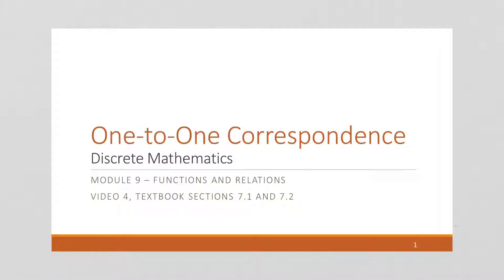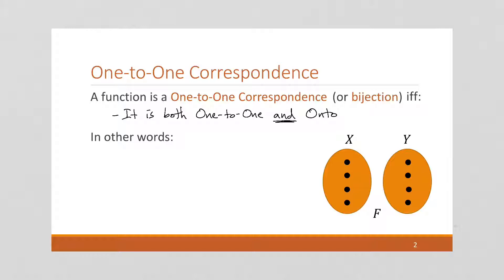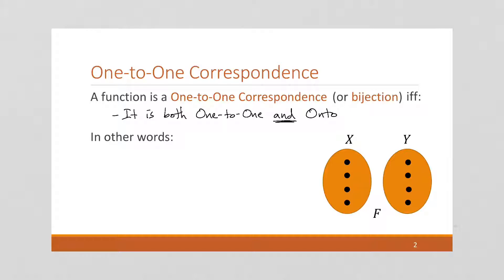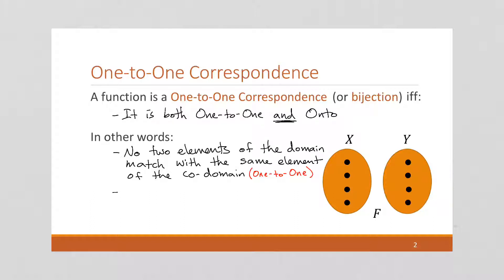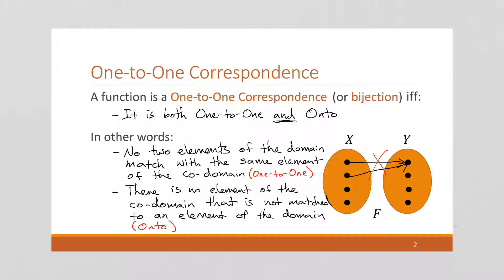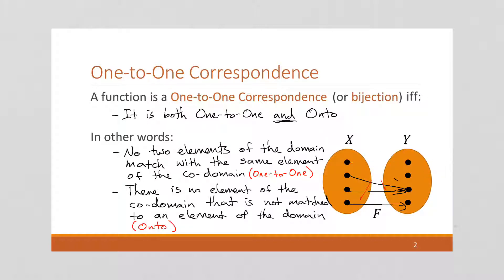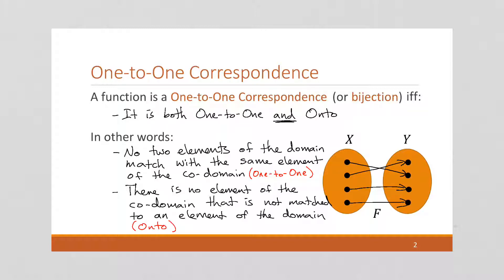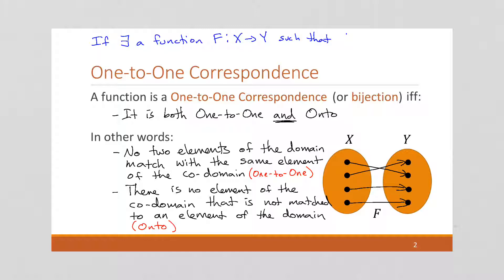M9 V4 One to One Correspondence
Discrete Mathematics
Module 9 - Functions and Relations
Video 4 - One to One Correspondence